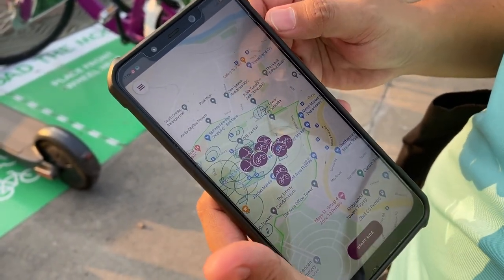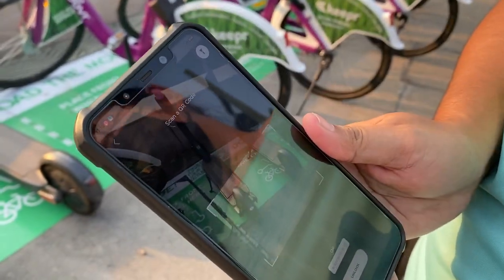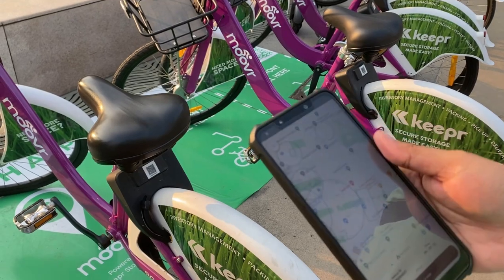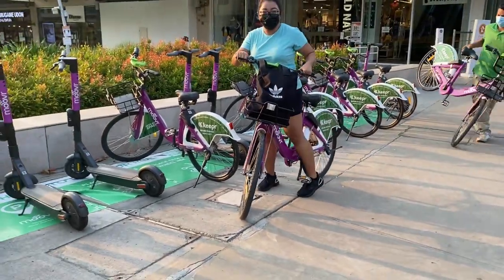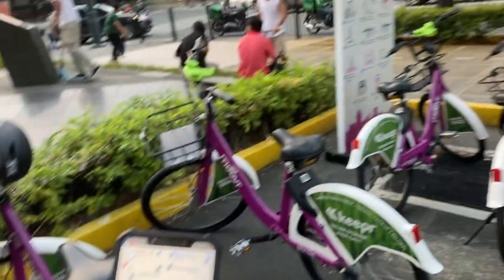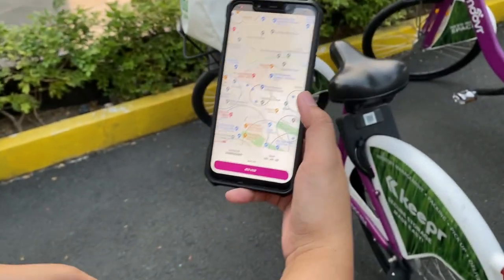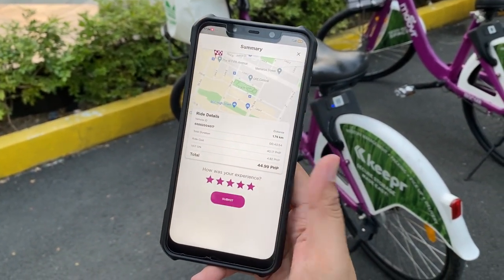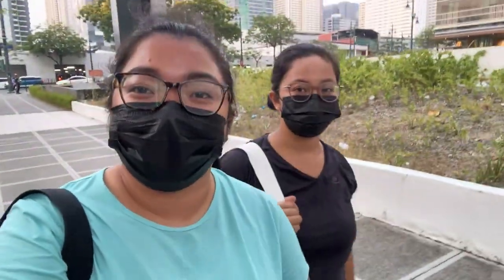Biking around BGC with Moovr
Your twin beshies tried biking around BGC using the Moovr App!
Sharing our experience on how to rent their bikes and our review.